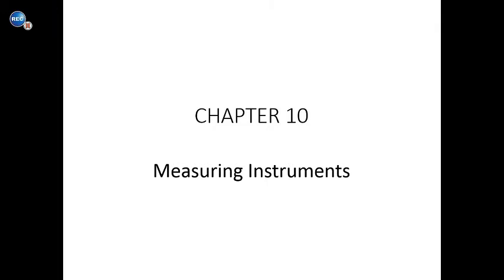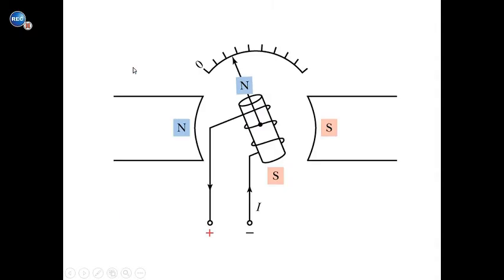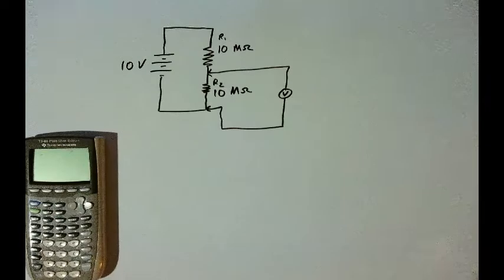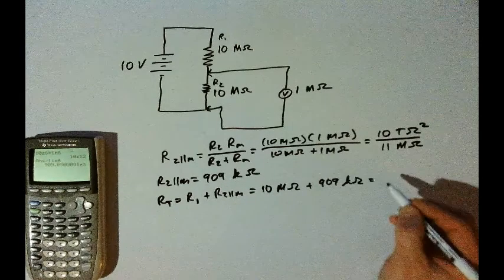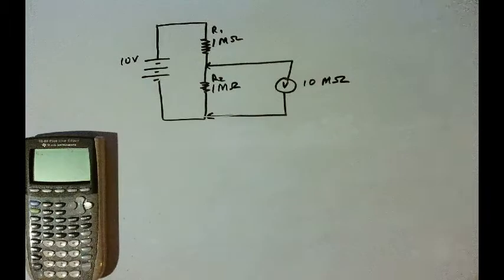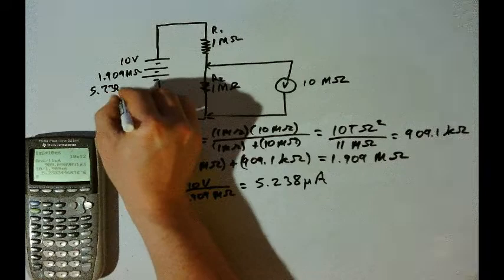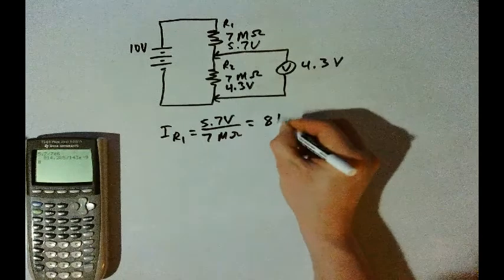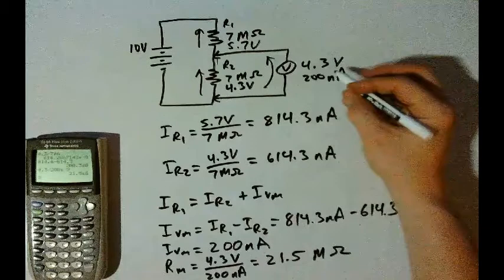AC Circuits Chapter 10